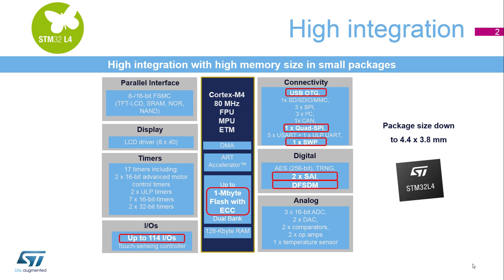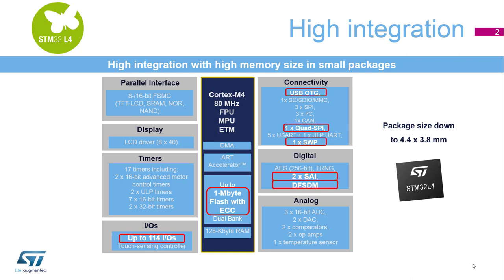STM32L4 workshop: 4.1 New peripherals - Introduction